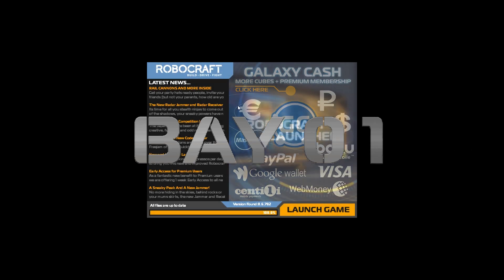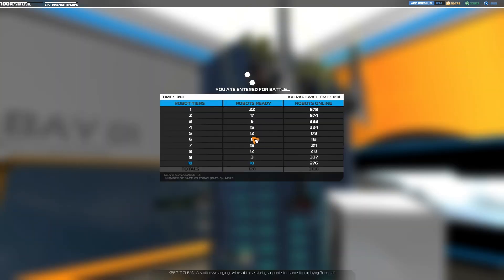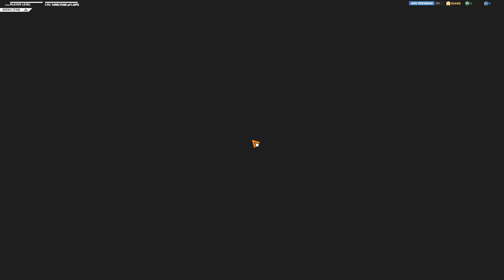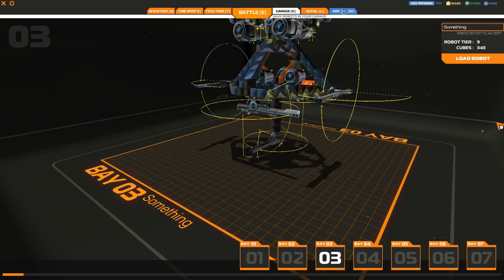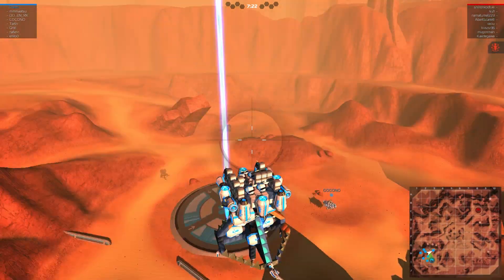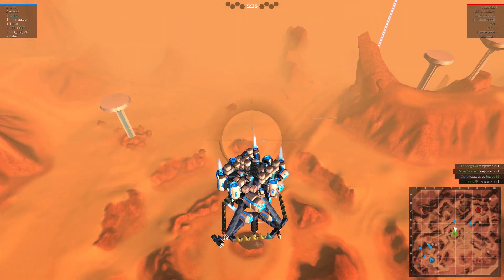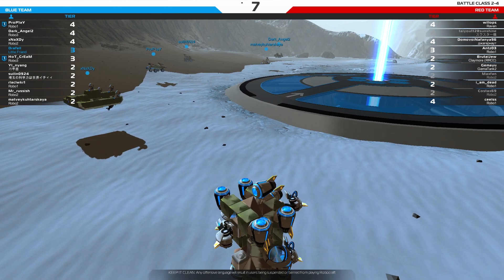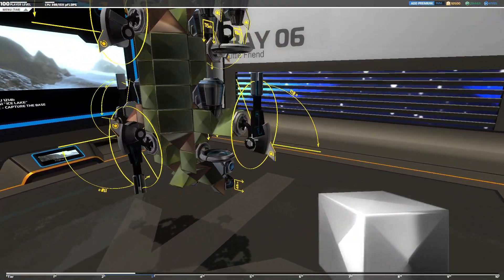Robocraft Patch Notes - 0.6.702 - Railguns, SMG's and armor!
An overview of the changes introduced with Robocraft patch version 0.6.702. This version is a major overhaul of the game play balance and is Phase 1 of a series of updates that Freejam will be rolling out over the next few weeks.